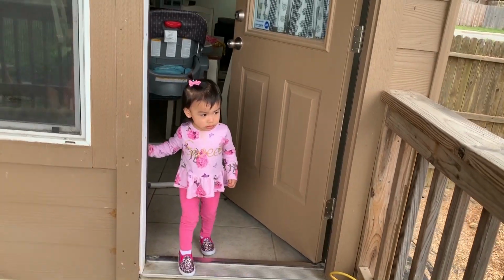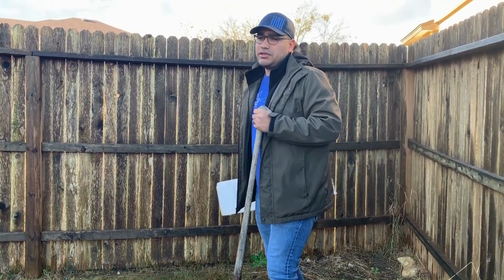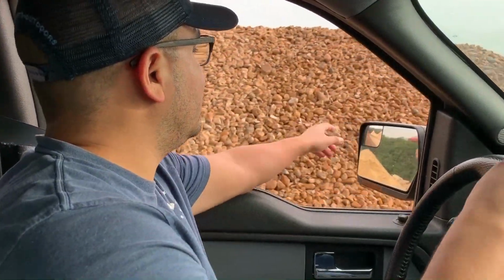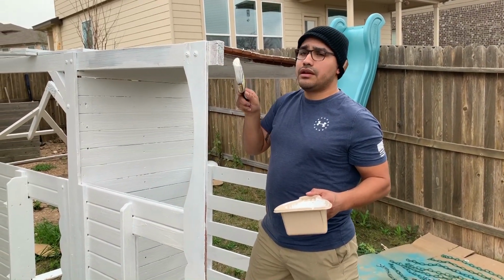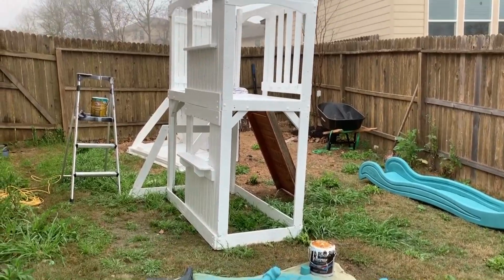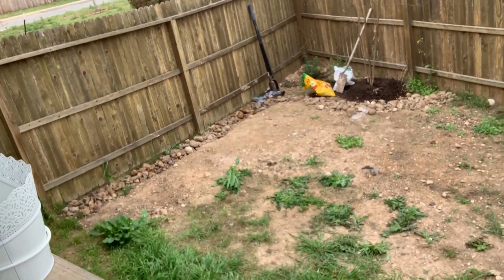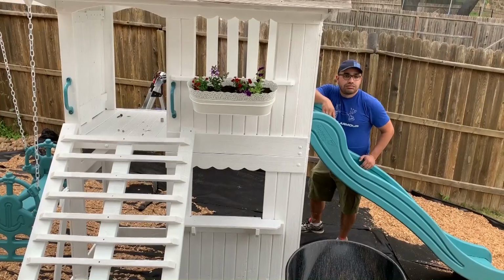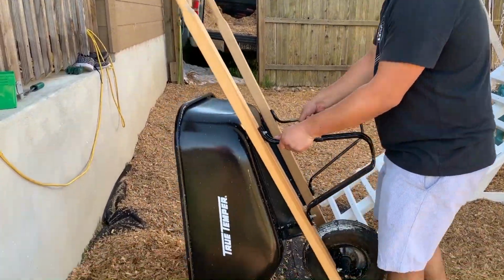Playground Fixer Upper DIY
This has been the longest, hardest, and yet most fulfilling DIY project that we have ever conquered. Flipping this playground took us 2 1/2 months due to work and weather. We hope you enjoy our families fixer upper experience. :)